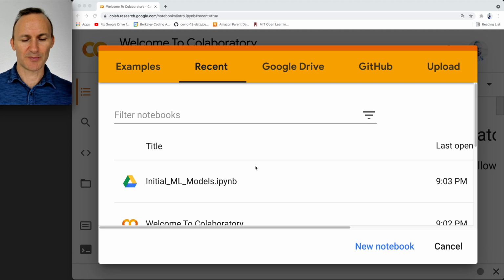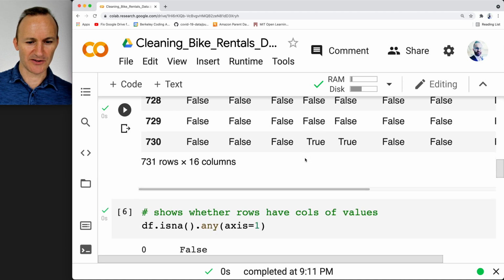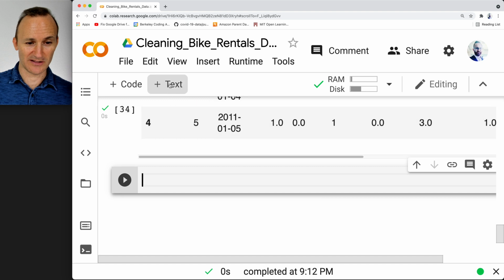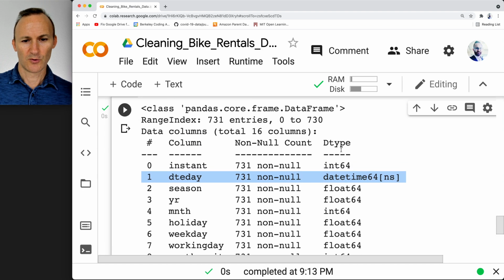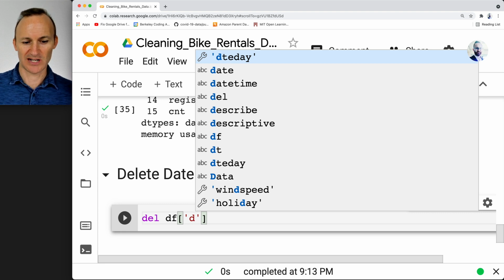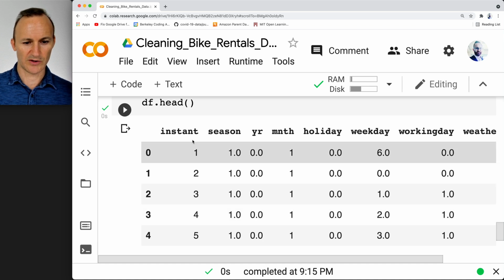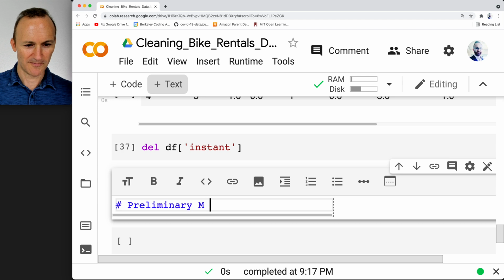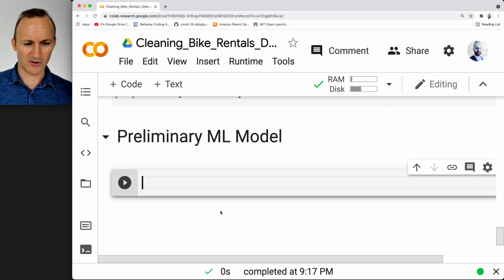L2 1 Delete Date Extra Columns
Optional Class Text: